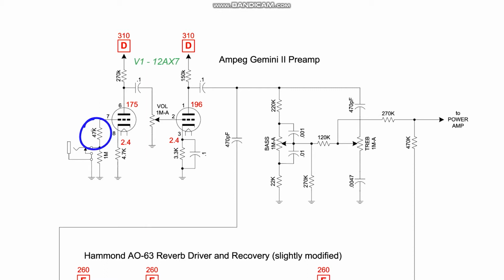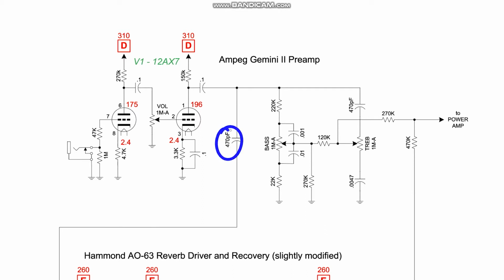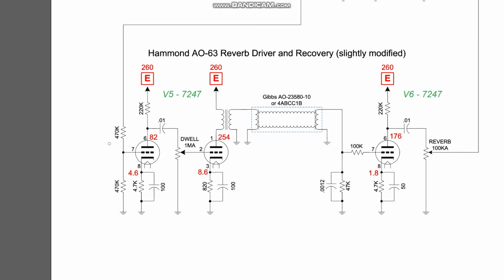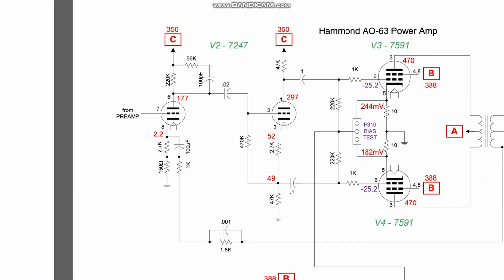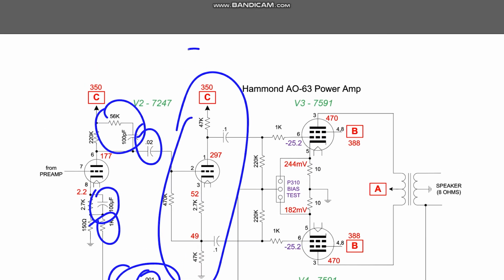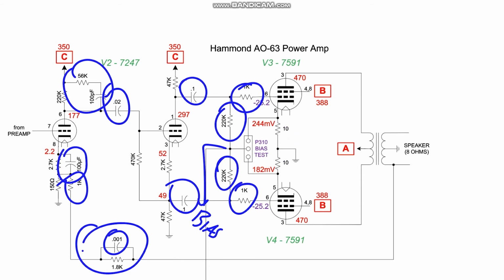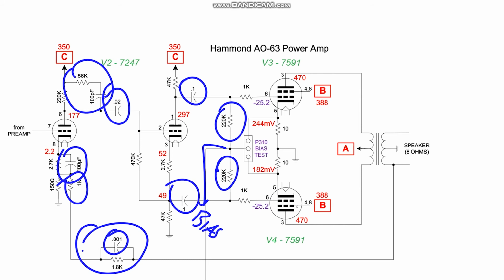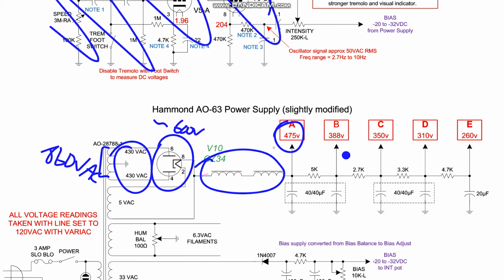Tube Amp Build Pt 4.5 Schematic Evaluation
Hey there, Joe from Gray Bench Electronics again!
Shorter video today going over the schematic for the tube amp build.

Thanks to sluckey for creating the schematic, check out their

If you're new to reading schematics and/or tube amps in general, I recommend Uncle Doug's series on the topic

- Joe, GBE